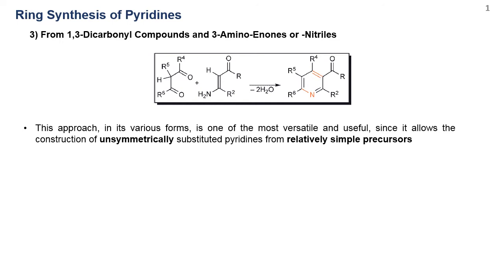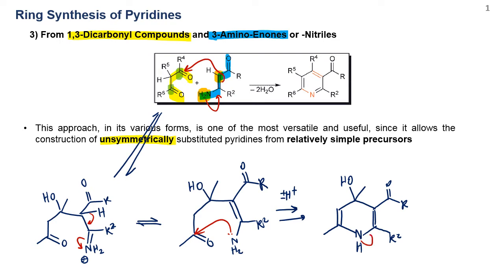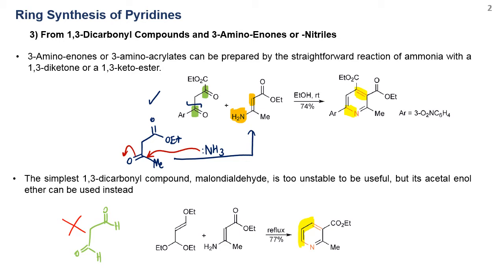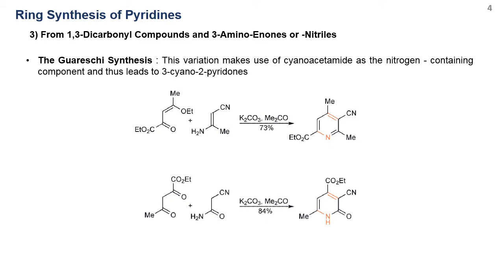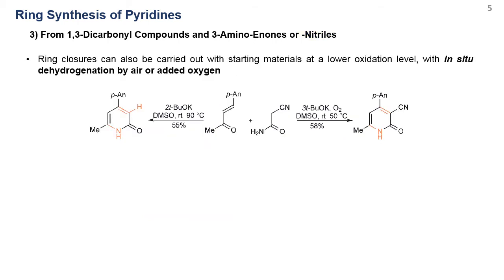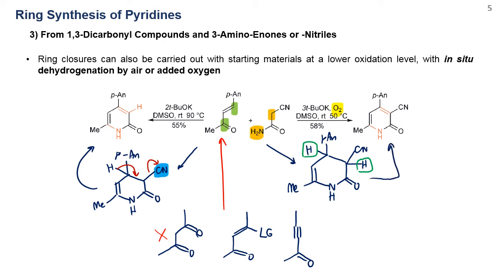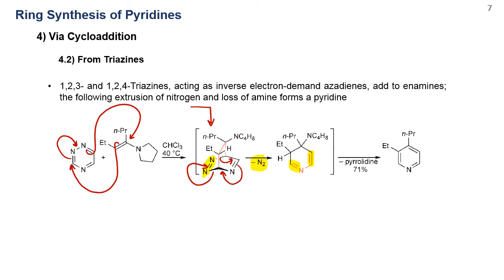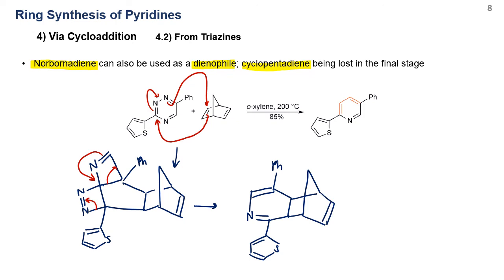[2302687] L4-2 Synthesis of Pyridine Part 2